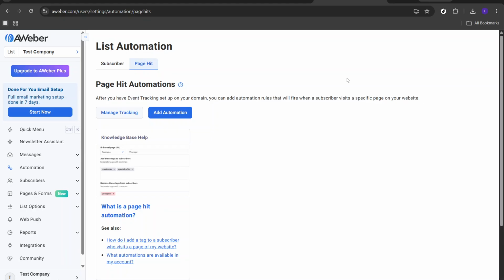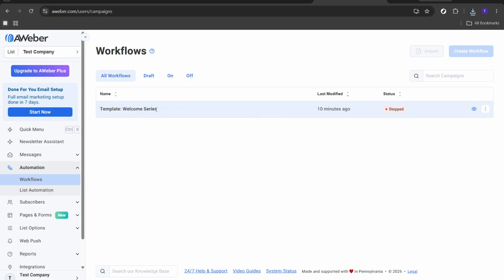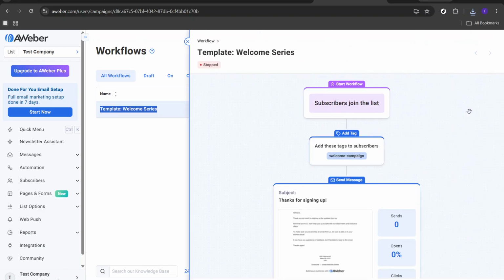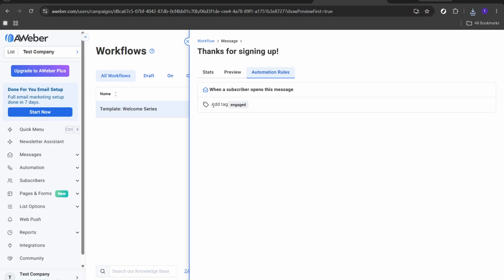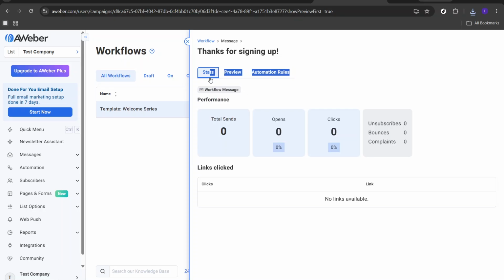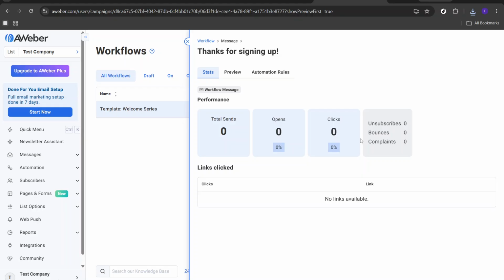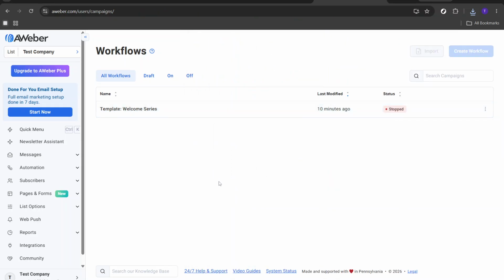How To Use Blog Automation On AWeber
In this video we cover: How To Use Blog Automation On AWeber